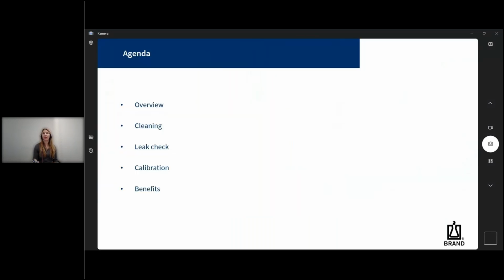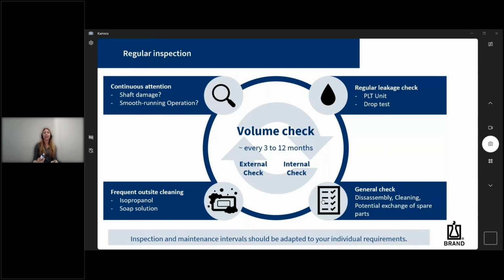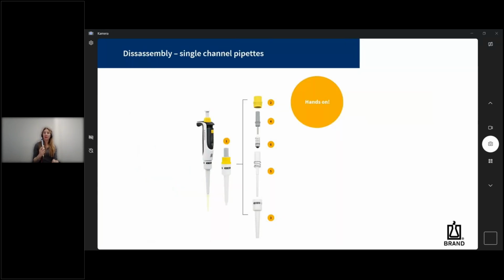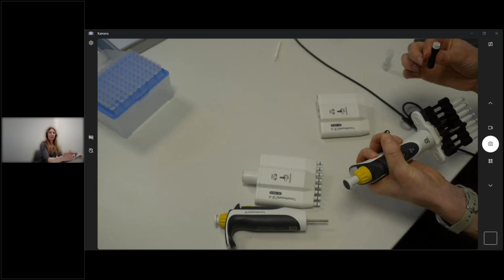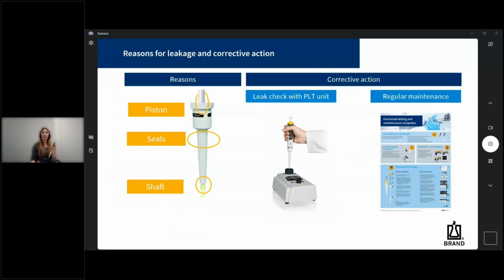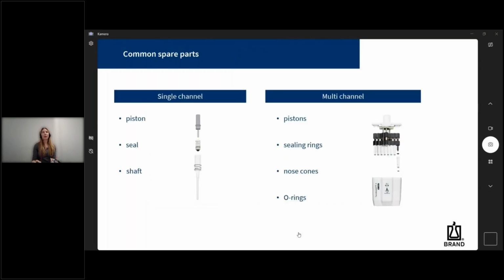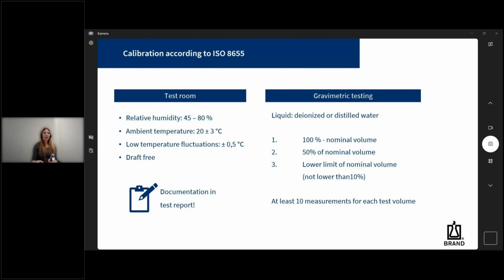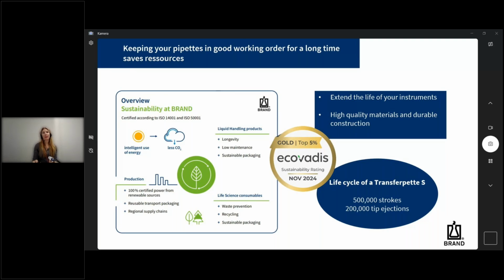Functional testing and maintenance of pipettes: what every pipette user should know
Everybody knows how important pipetting techniques are to achieve percise results efficiently. But when did you last think about the tool you use every day, your pipette? In this webinar, Mariella shows simple routines that keep your pipette in top shape for many years. Pipette maintenance is not only an essential part of good working practice in the lab, but also a contribution to sustainability and waste reduction.